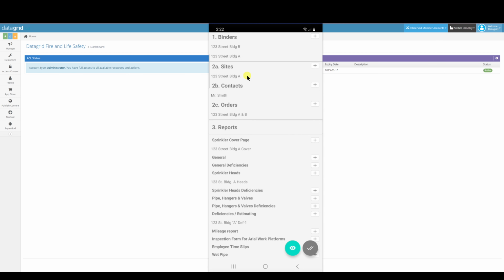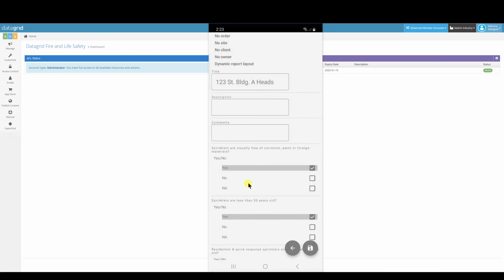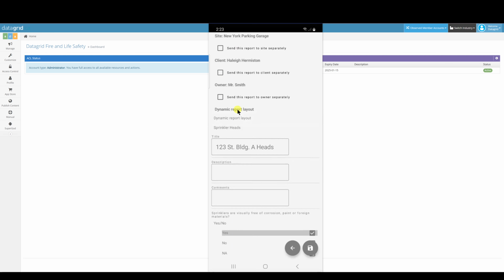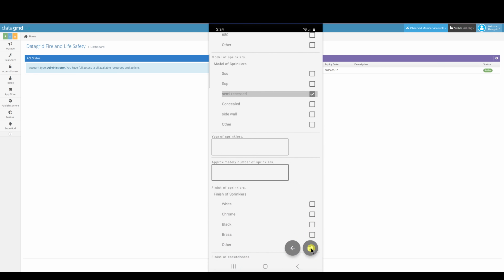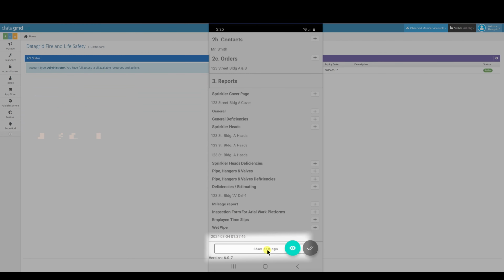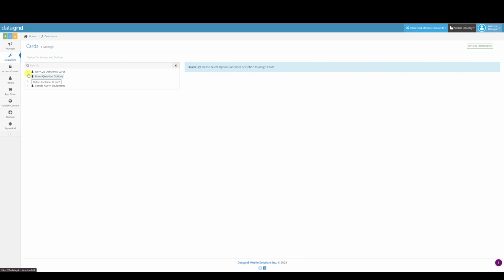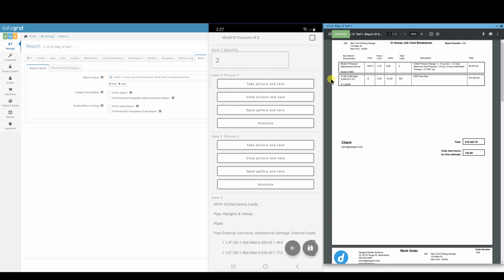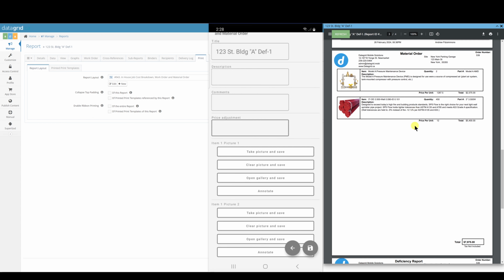Datagrid Mobile Reports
Experience seamless report management on the go with Datagrid's Reports Section for your mobile device. Effortlessly create or edit your existing reports and documents, seamlessly converted to a mobile app using the Datagrid platform.

Automatically organize your reports by adding them to the default binder or work order, ensuring streamlined workflow management.

Harness the power of optional script editing to run calculations on your reported data, empowering you to customize and automate documentation creation with ease. With the innovative cards feature, assign properties to items for unparalleled customization, including automated custom documentation creation and even customer-preferred language conversion.

Identify and deliver single reports or documents individually in a specific custom format automatically, ensuring precise and tailored communication every time.

Elevate your report management experience with Datagrid's Reports Section on your mobile device. Try it now and unlock the full potential of mobile reporting efficiency.